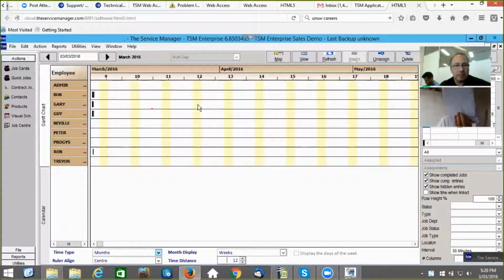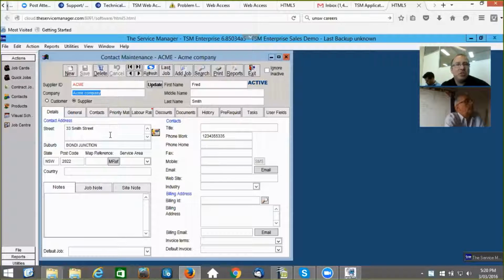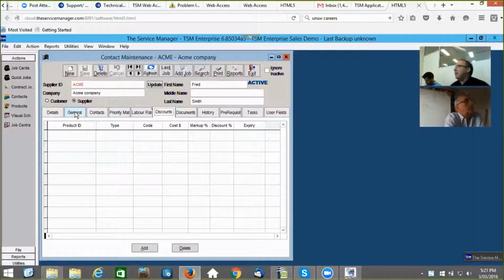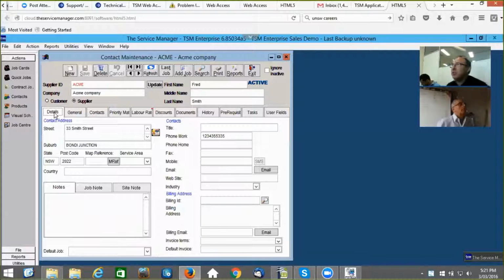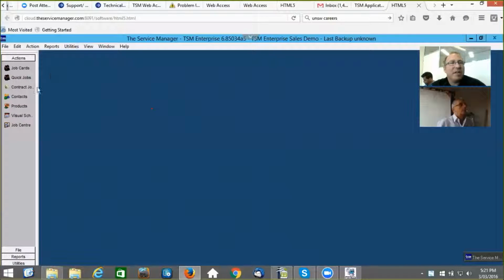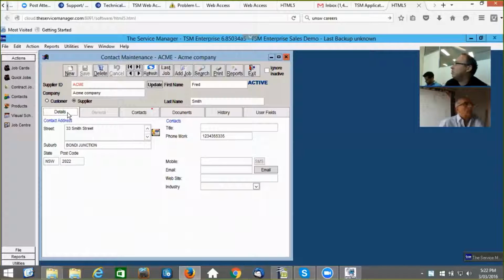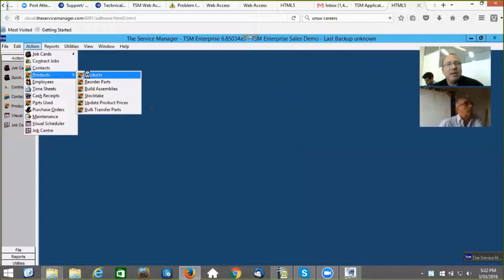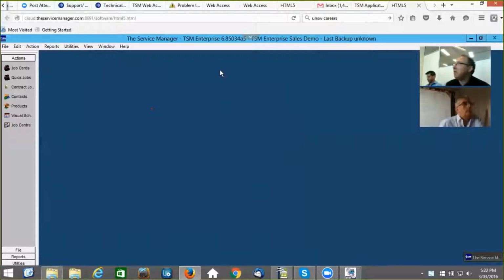New Feature Simple Screen View